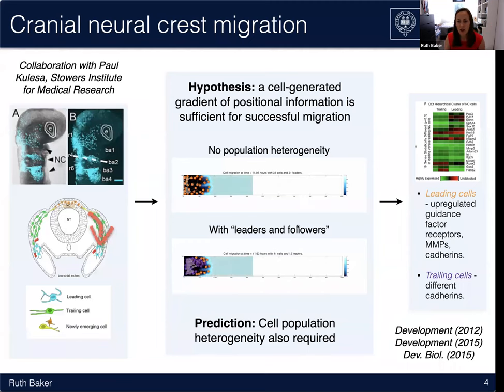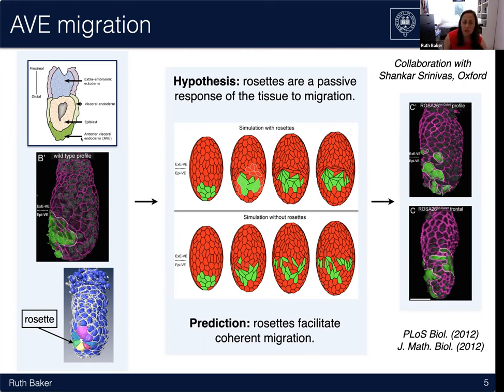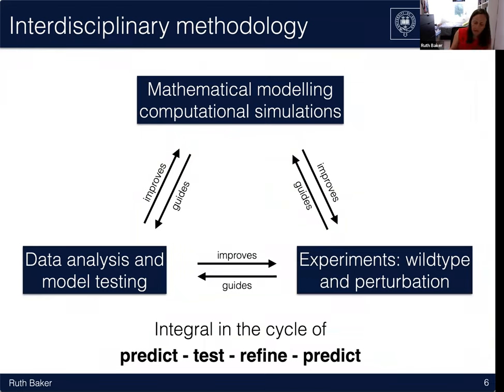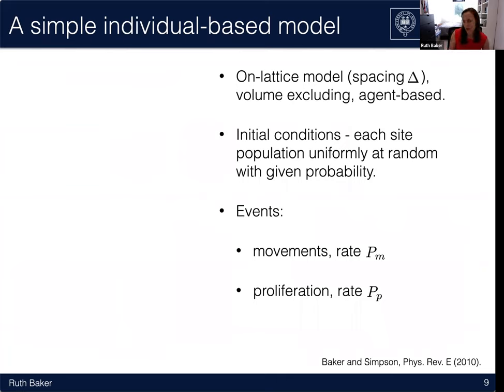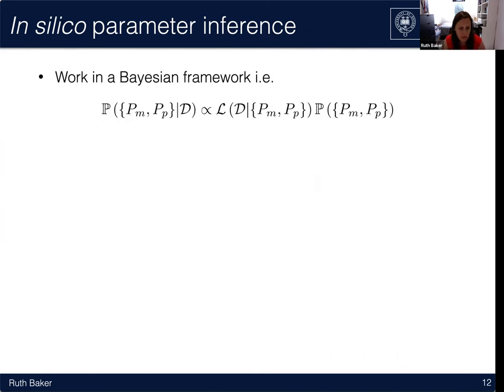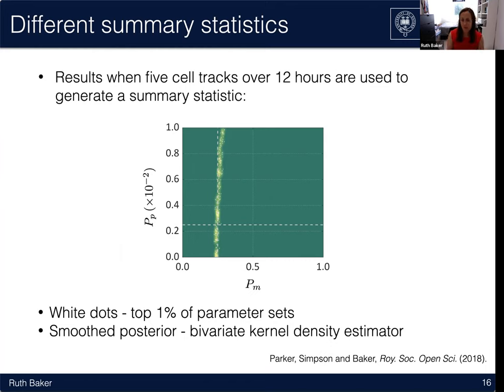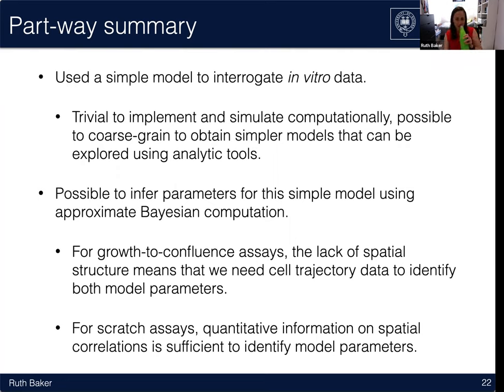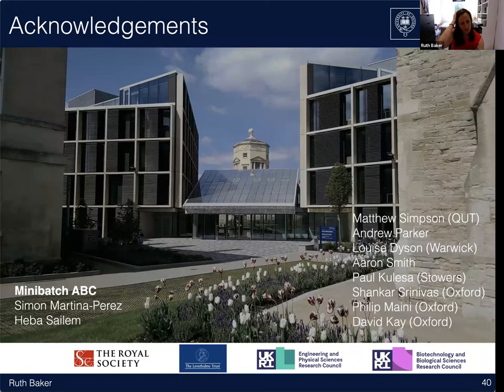Ruth Baker (University of Oxford) - 17th May 2022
Title: Efficient Bayesian inference for mechanistic modelling with high-throughput data

Abstract: Bayesian methods are routinely used to combine experimental data with detailed mathematical models to obtain insights into physical phenomena. However, the computational cost of Bayesian computation with detailed models has been a notorious problem. While high-throughput data presents opportunities to calibrate sophisticated models, comparing large amounts of data with model simulations quickly becomes computationally prohibitive. Inspired by the method of Stochastic Gradient Descent, we propose a minibatch approach to approximate Bayesian computation. Through a case study of a high-throughput scratch assay experiment, we show that reliable inference can be performed at a fraction of the computational cost of a traditional approximate Bayesian inference scheme. By applying a detailed mathematical model of cell movement, proliferation, and death to a wide range of gene knockdowns, we characterise the relative contributions of local cell density-dependent and -independent mechanisms of cell movement and proliferation. Within a screen of 118 gene knockdowns, we characterise functional subgroups of gene knockdowns, each displaying its own typical combination of local cell density-dependent and independent movement and proliferation patterns. By comparing these patterns to experimental measurements of cell counts and wound closure, we find that density-dependent interactions play a crucial role in the outcome of the scratch assay.